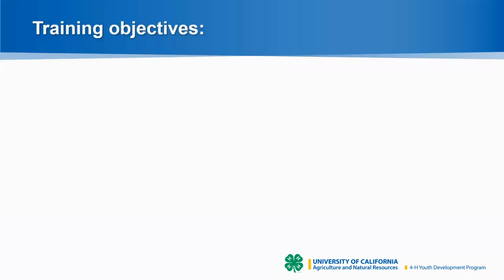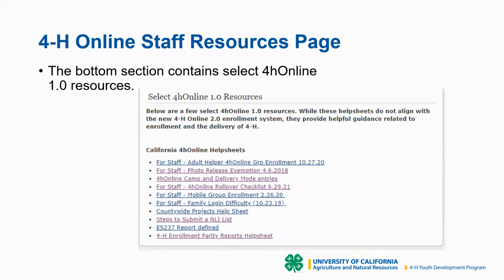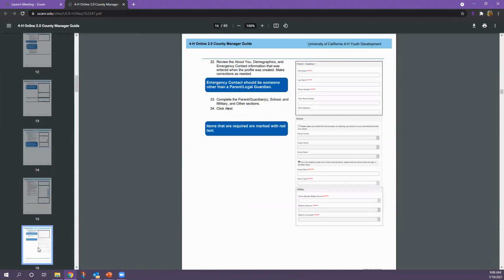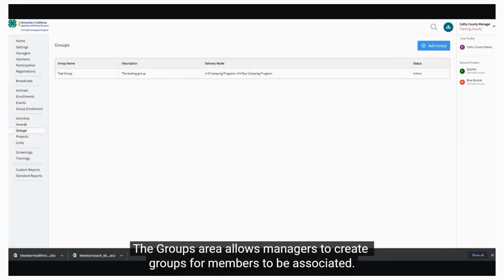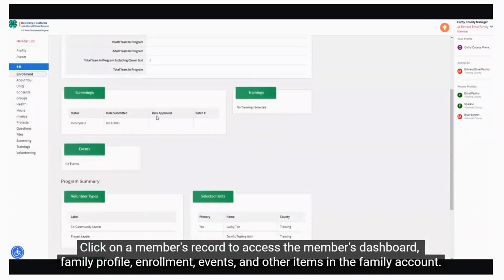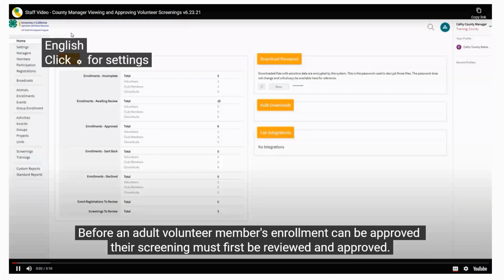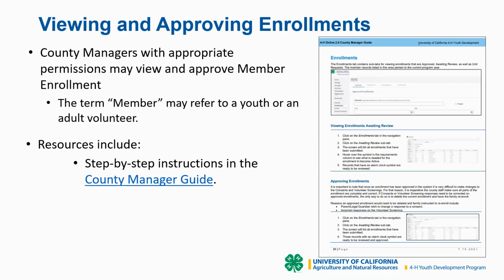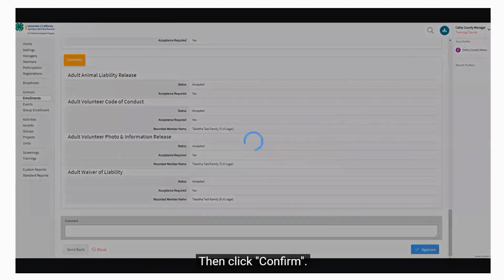4-H Online 2.0 County Manager Resources, System Navigation, and Enrollment Approval Staff Training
The 4-H Online 2.0 County Manager Resources, System Navigation, and Enrollment Approval Staff Training should not be distributed to 4-H Volunteers.

This training reviews the current County Manager resources for the 4-H Online 2.0 system, goes over the process of logging into 4-H Online 2.0, using the navigation pane to more throughout the system, the hiearcachy feature, conducting system searches, viewing and approving volunteer screenings, and viewing and approving member enrollments.

At the conclusion of the training, staff are asked to complete a brief post-training evaluation. In total, the training and evaluation should take approximately 45-60 minutes.

Training slides and corresponding hyperlinks to 4-H Online 2.0 Family Resources (including videos presented in this training)